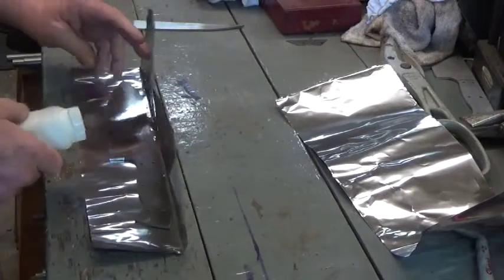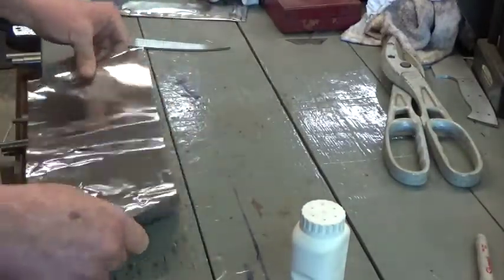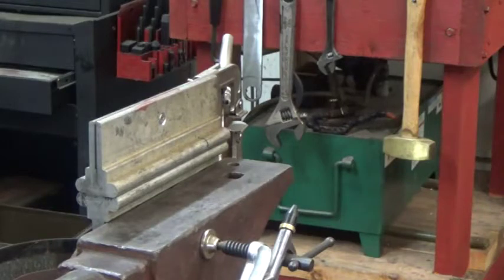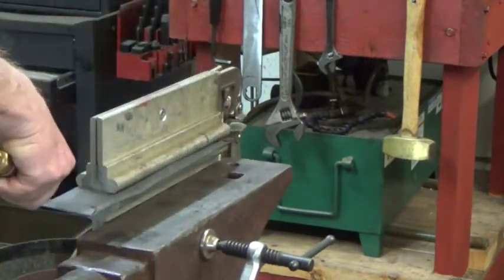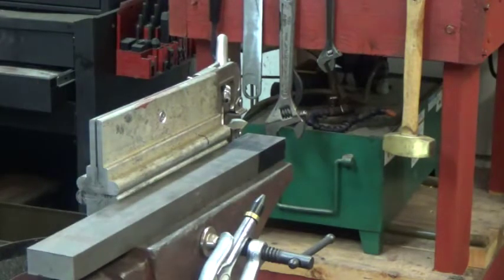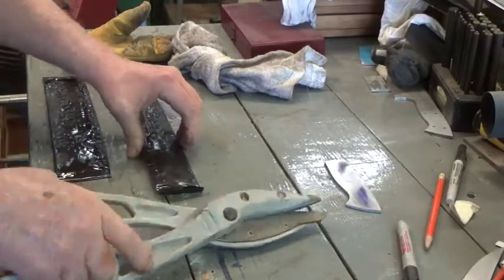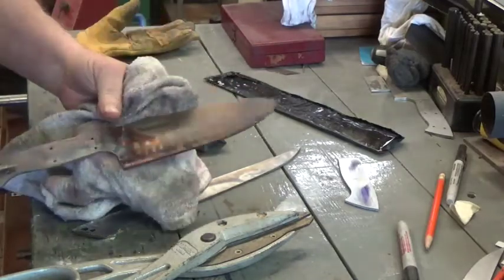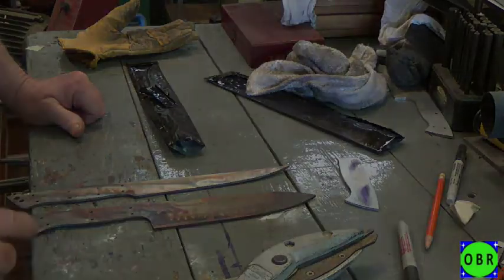Two for Craig Part Three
The third video in my knife build for Craig and Rand.